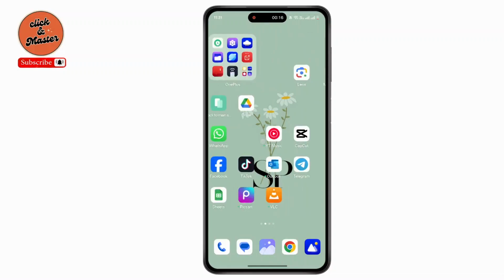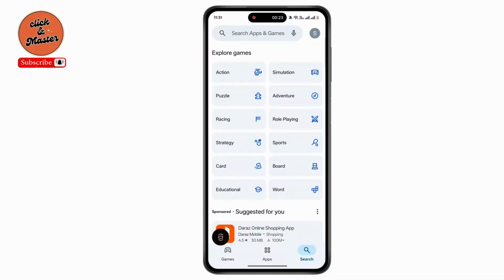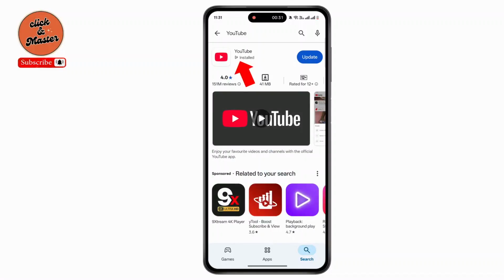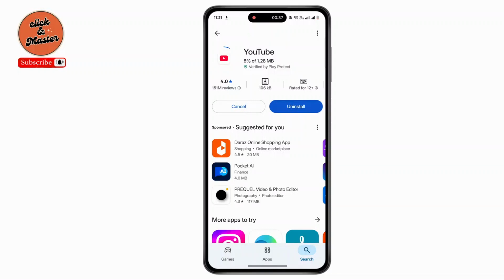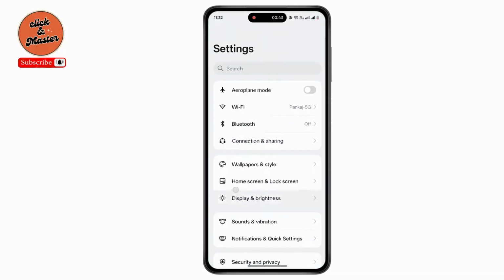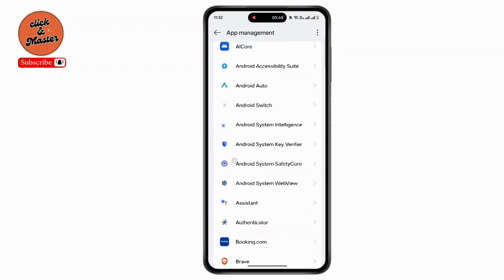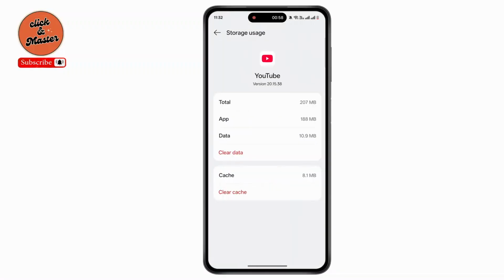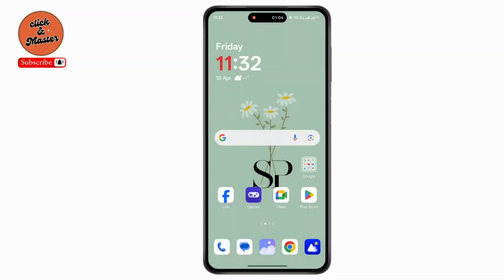How To Fix YouTube Error 400 ?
Welcome to our detailed guide on "How To Fix YouTube Error 400"! If you're encountering the frustrating YouTube Error 400 and can't access videos or experience issues with the platform, you're in the right place. In this video, we'll walk you through step-by-step solutions to fix Error 400 on YouTube, from clearing cache to troubleshooting network settings. Whether you're using a PC, laptop, or mobile device, these fixes will help you get back to watching videos smoothly.

Step-by-step solutions for YouTube Error 400

How to clear browser cache and cookies to resolve Error 400

How to fix YouTube Error 400 on mobile

How to troubleshoot YouTube Error 400 on your PC